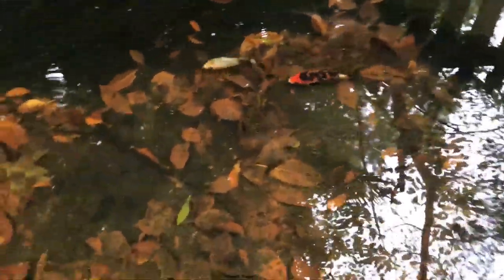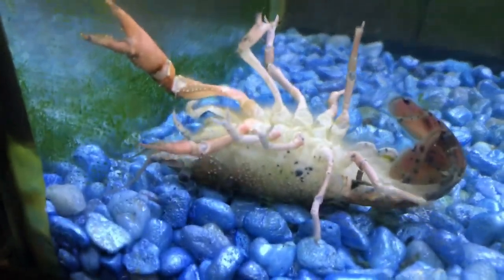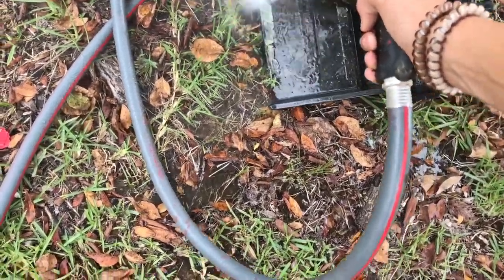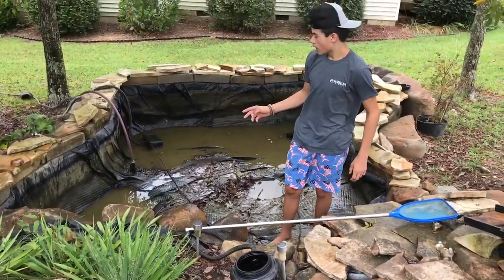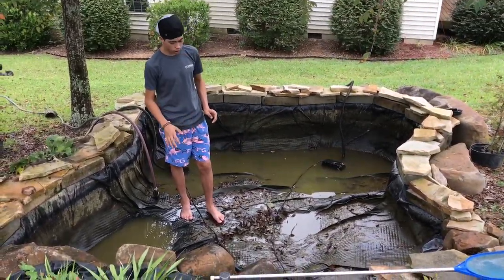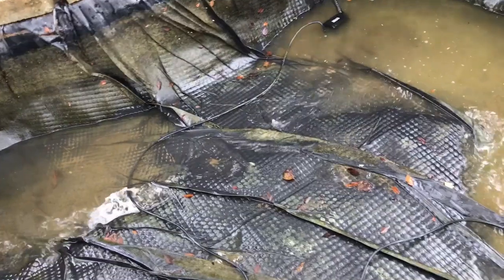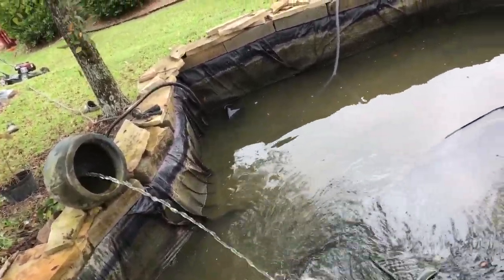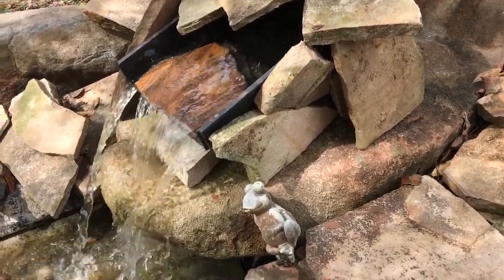NEW KOI POND!!!